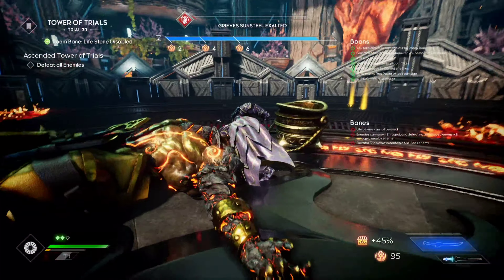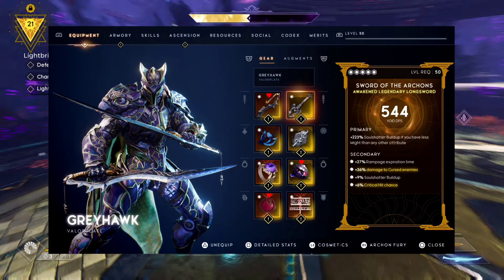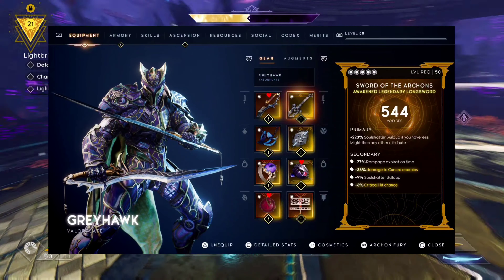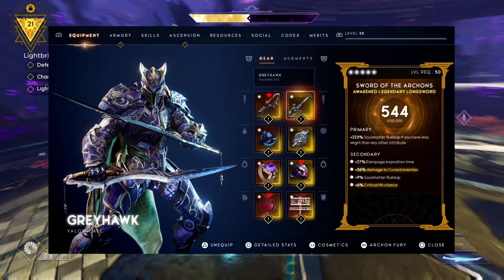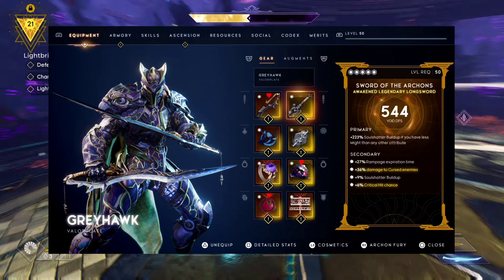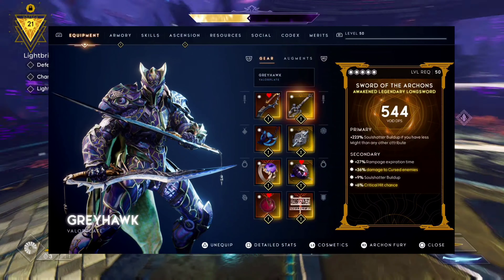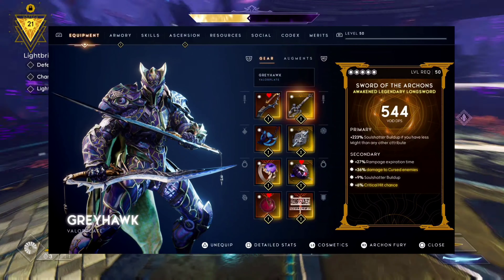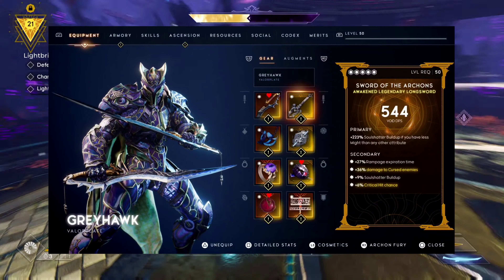Godfall - Debuff/Soulshatter Build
Run might equipment and augments with Sword of Archons

Chapters

0:00 - Intro
0:13 - Overview/News
1:37 - Equipment
4:37 - Augments
9:20 - Skill Tree
10:22 - Teaser for next Build

PSN: qmoniep